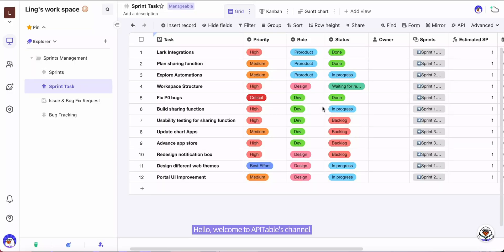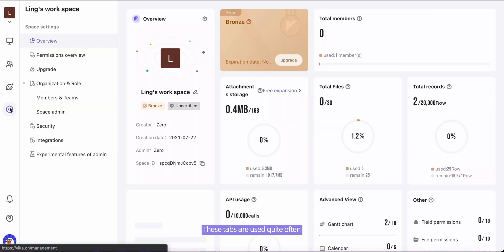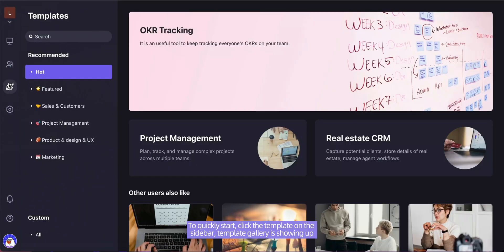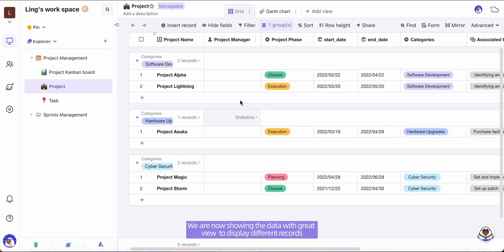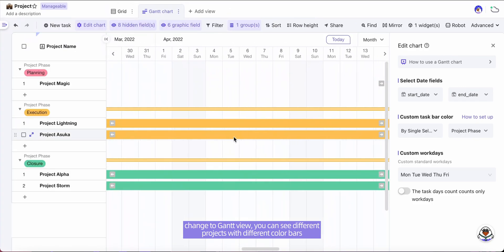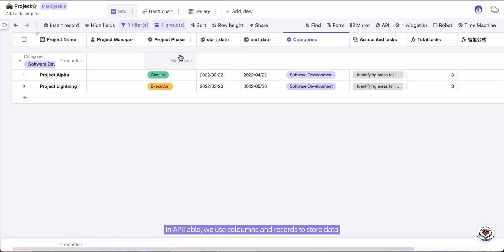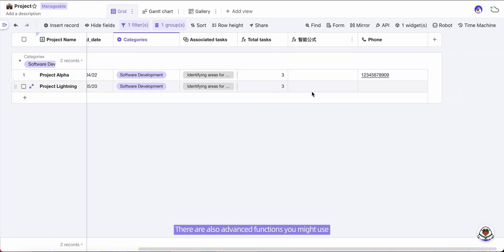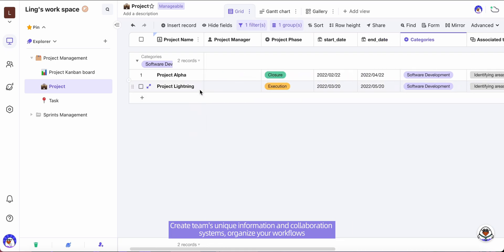APITable demo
Now we are recruiting users to have a trial.

APITable is an online visual relational spreadsheet-database hybrid that is capable of building a variety of apps to store, manage, retrieve and display data, and a low-code stage that assists work automation and improves collaboration. With various field options, and custom views, APITable can help generate a customized and user-friendly database and information system for your teams with the familiarity of spreadsheet. Moreover, the features of open API and low-code allow you to build scalable solutions.

With the powerful features, APITable is an ideal tool for many businesses, for examples:
Project management
Marketing campaign management
Content production
Product project development and launch
Event planning
OKR tracking